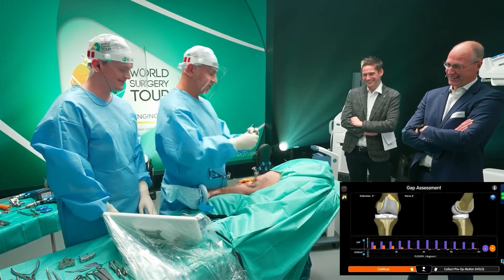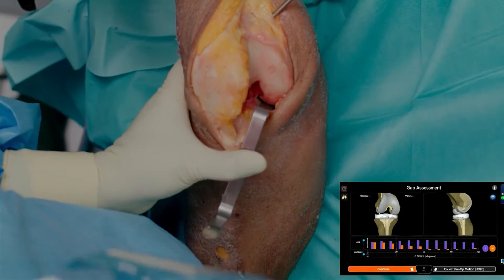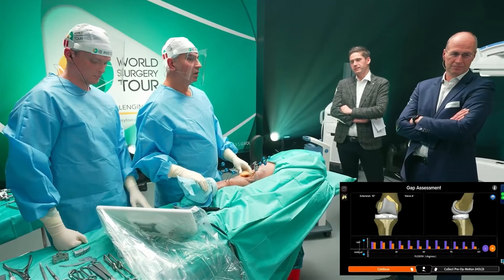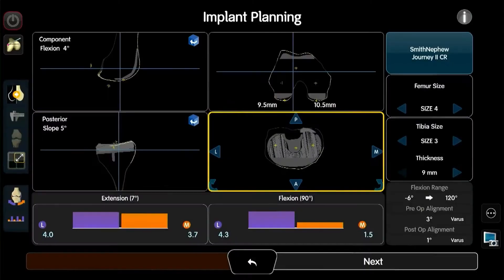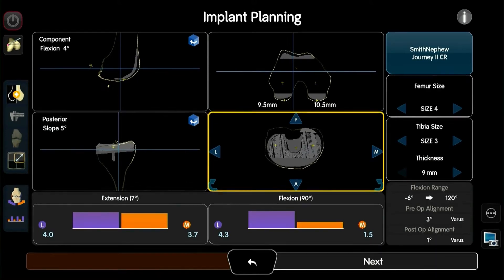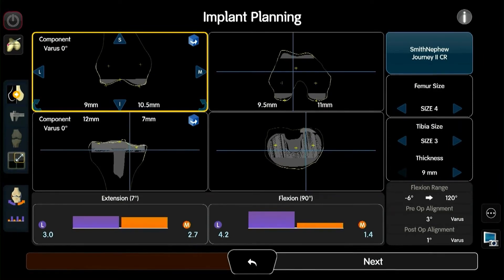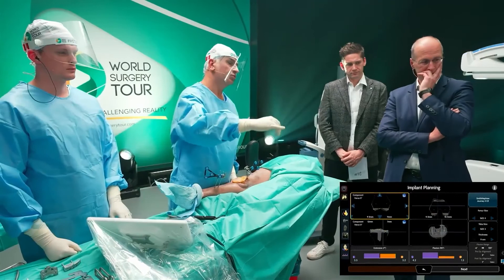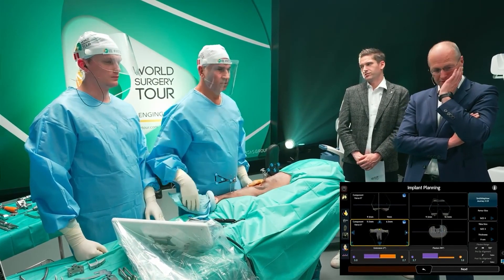WST 2021 I Robotically Assisted Total Knee Arthroplasty TKA - Trailer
For this scientific demonstration, Dinesh Nathwani MBChB, MSc, FRCS and Dr. Lars Tücking are performing a robotically assisted total knee arthroplasty. They are using the CORI system by Smith+Nephew. The procedure is performed on a human specimen. The moderators for this session are Prof. Max Ettinger and Prof. Henning Windhagen. Together, the surgeons are discussing the pros and cons of this technique and explain when it is best to use.

This session was part of the World Surgery Tour Grand Final 2021 and featured by Smith + Nephew.